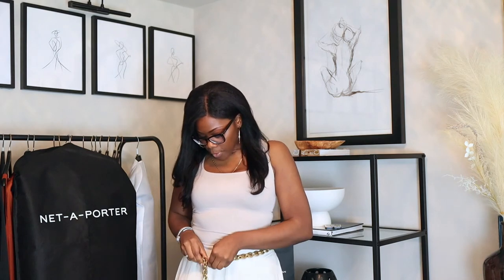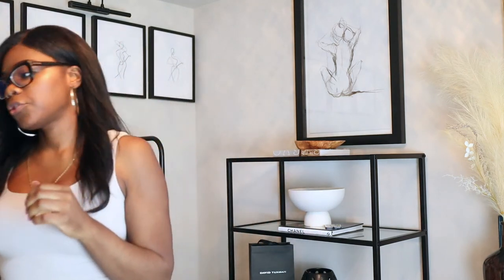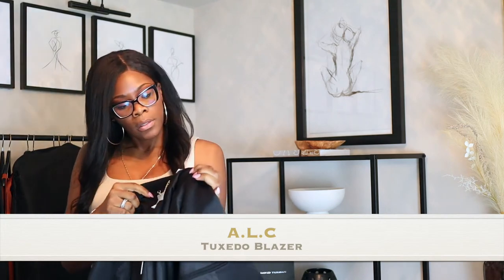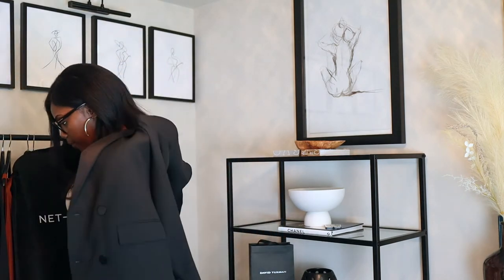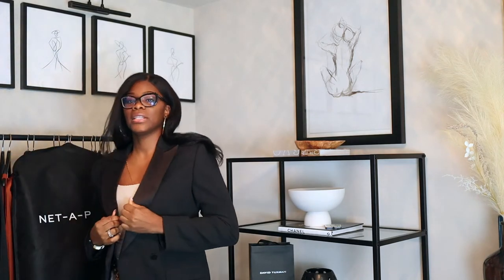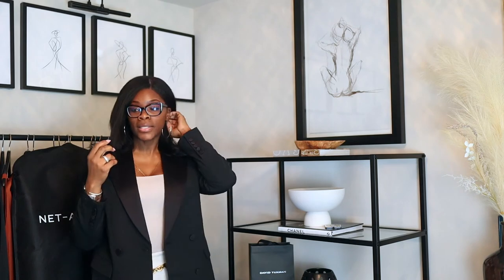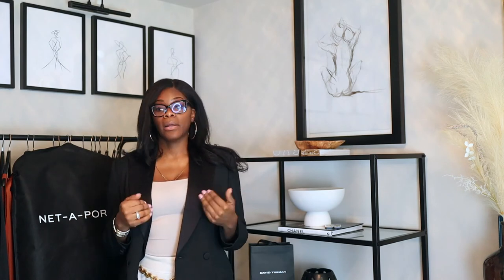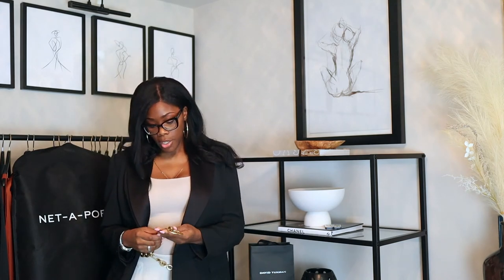GUCCI LINK CHAIN BELT & A.L.C TUXEDO BLAZER UNBOXING| COCOSTYLESNY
In this video, I will show you this awesome chain belt and blazer that would totally recommend ladies.

Blazer sold out  as of today :-(

What’s  my birth name: Sinaya
Where was I born and raised:  NYC
What’s my zodiac sign: Cancer
How tall am I: 6’0

Coco